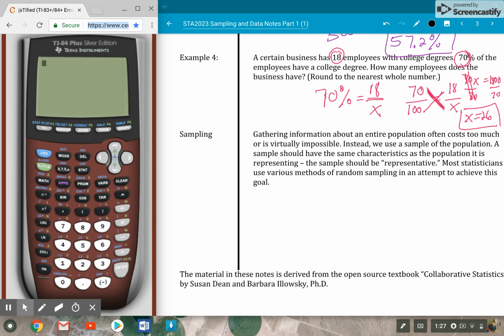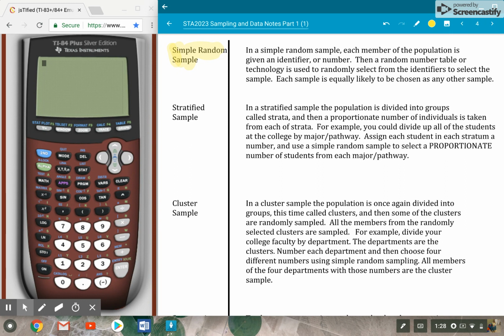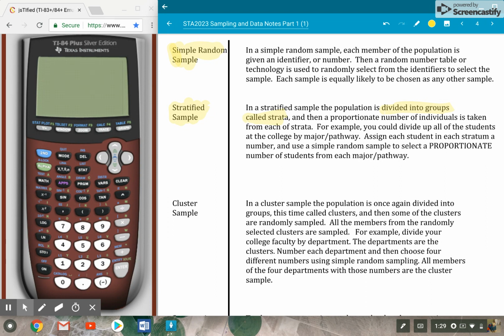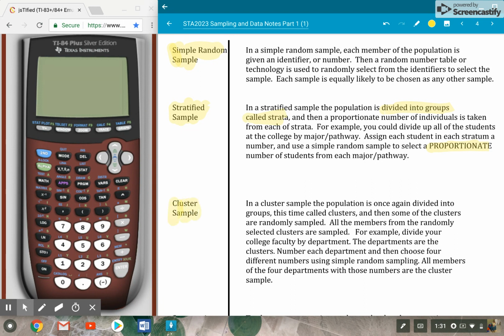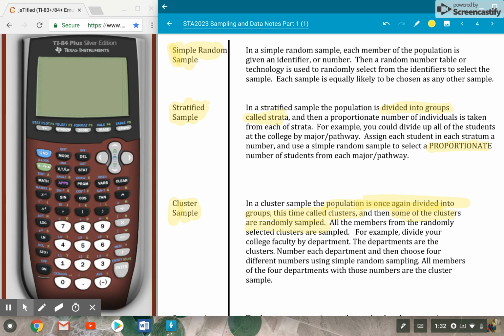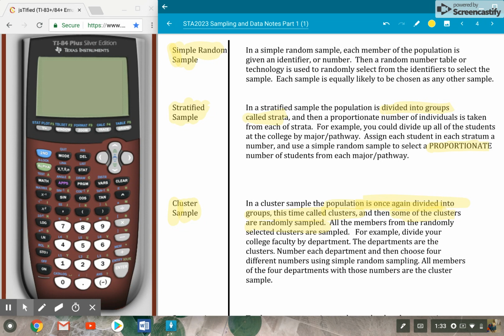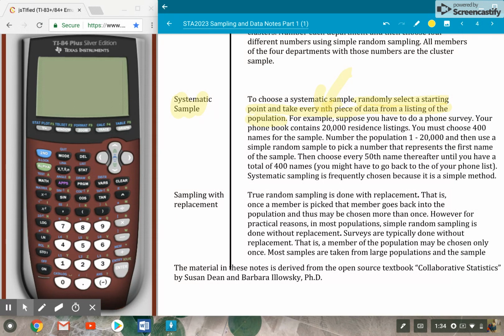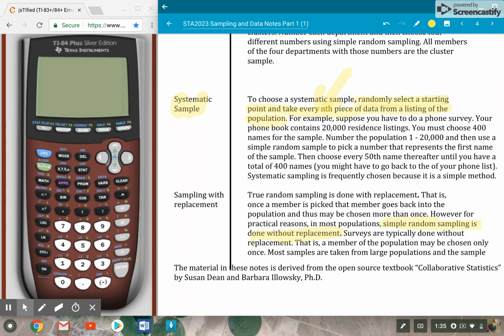Sampling and Data Video 4